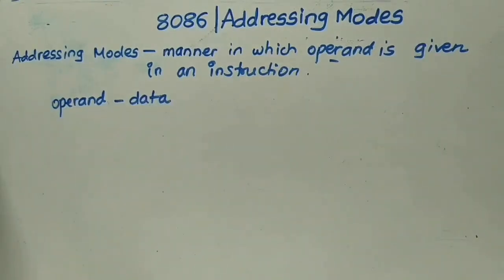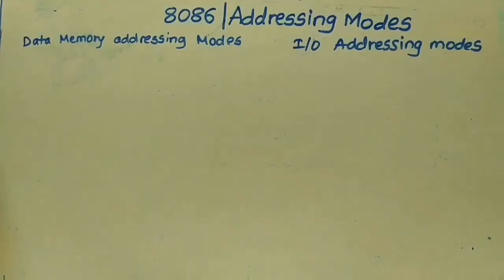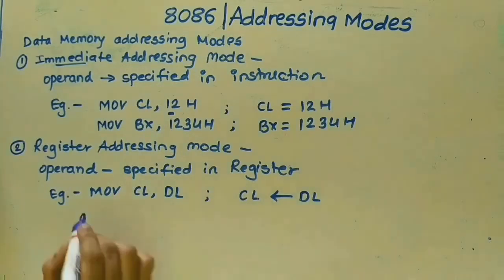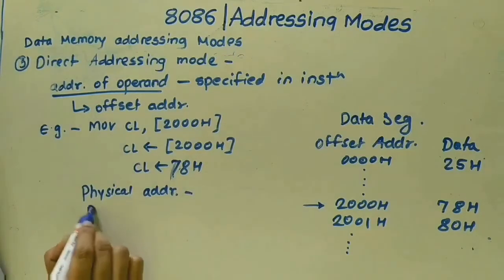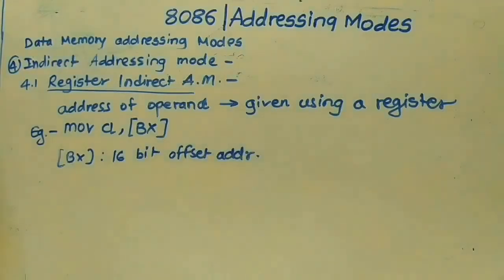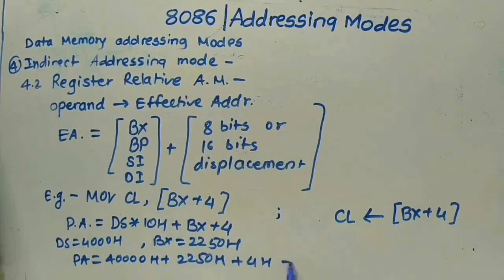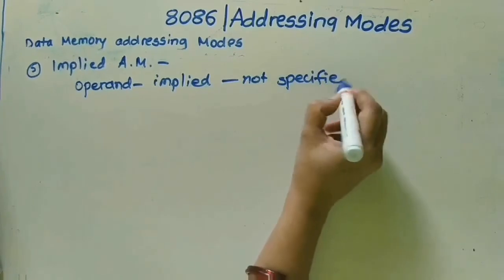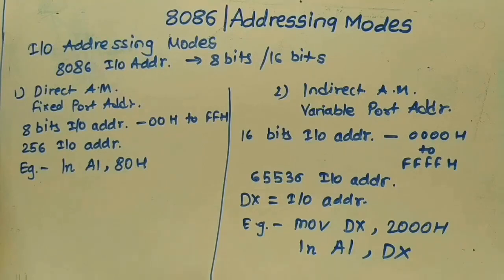Module3_Session1_8086|Addressing Modes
This is lecture-7 of video lecture series on MPI.
This video lecture is about the addressing modes of 8086.